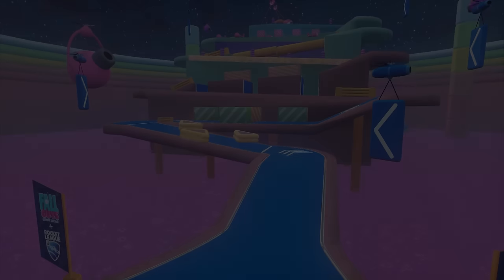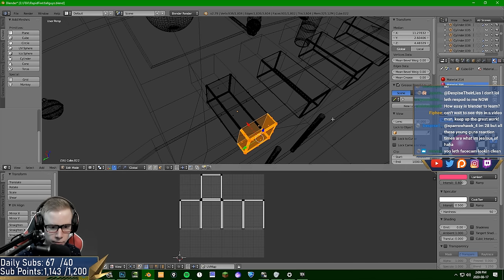I CREATED FALL GUYS IN ROCKET LEAGUE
Camera Settings:
FOV: 110
Distance: 270
Height: 90
Angle: -4
Stiffness: 1